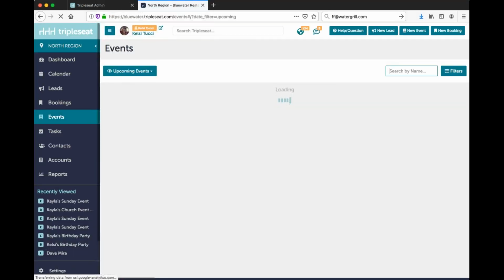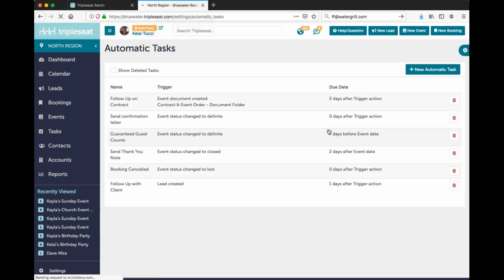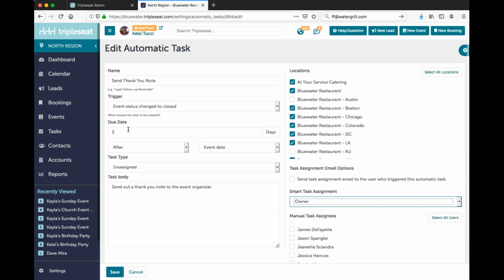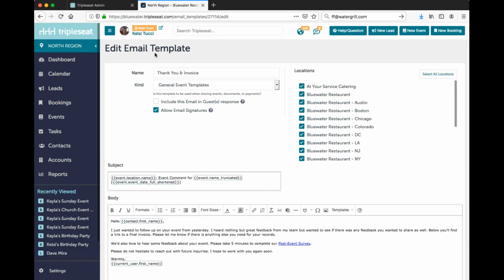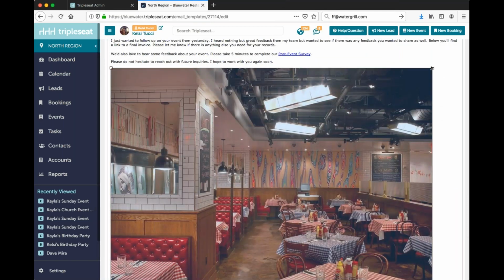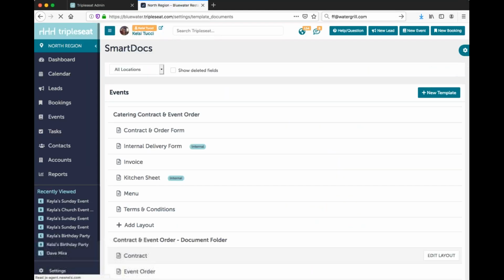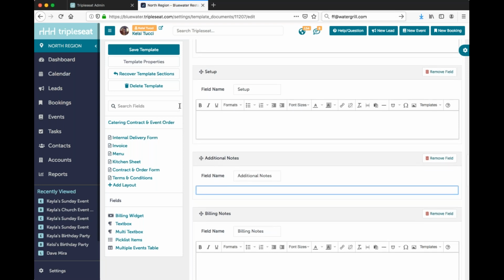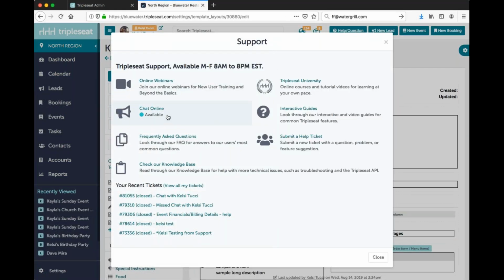10 Minute Tips: Print Documents, Automatic Tasks & Discussion Email Templates, Template vs Layout